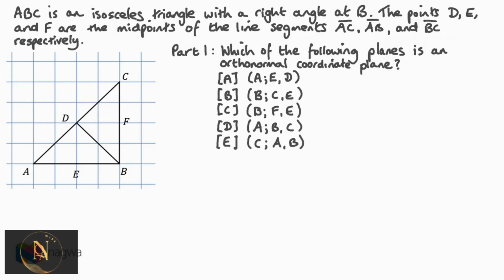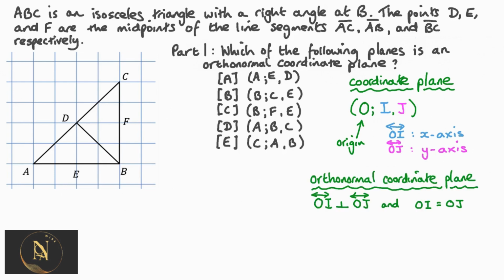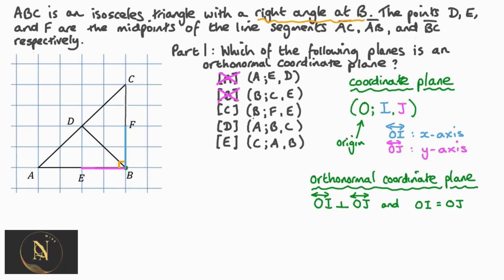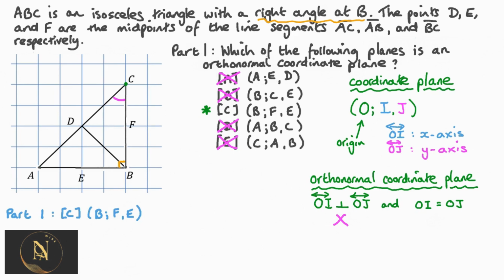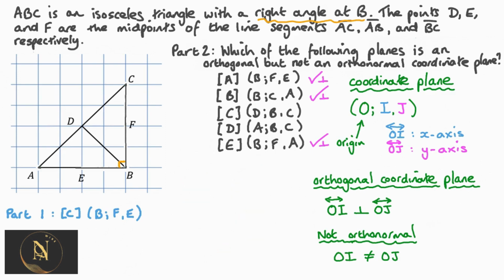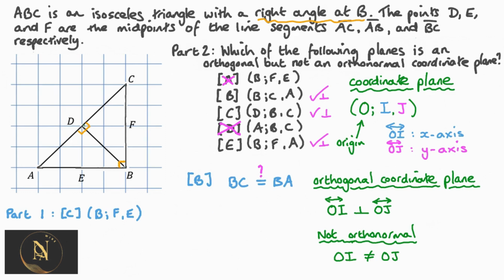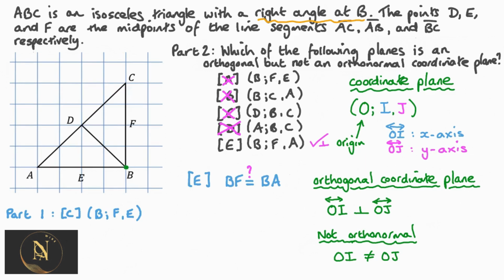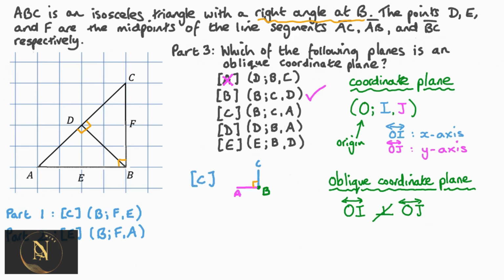Identifying Orthonormal, Orthogonal, and Oblique Coordinate Planes